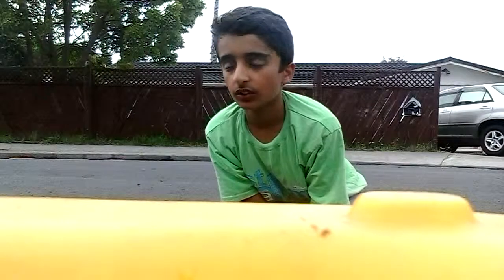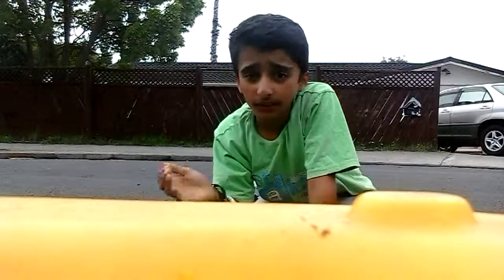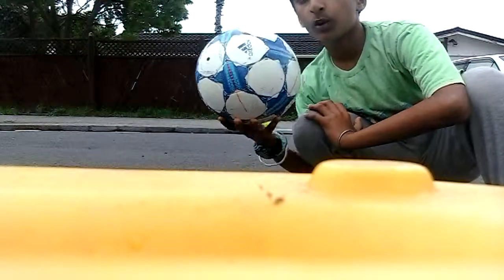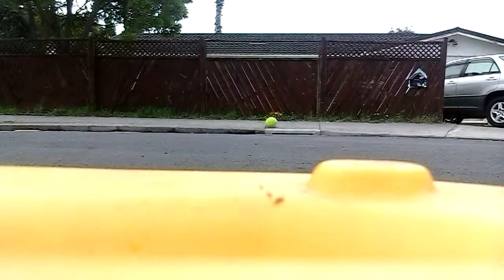Ultimate curve shots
I'm sorry guys my recording always stops but apart from that L L Later